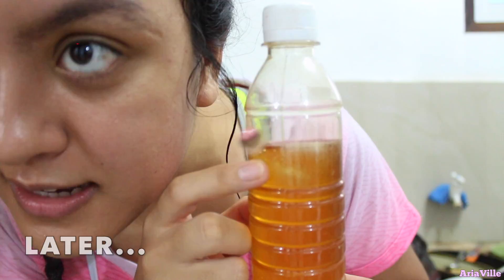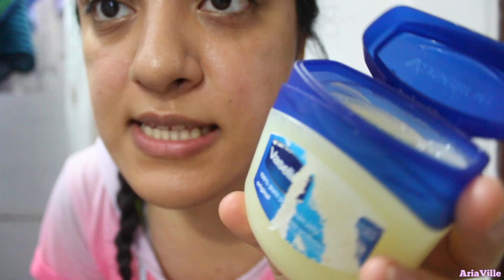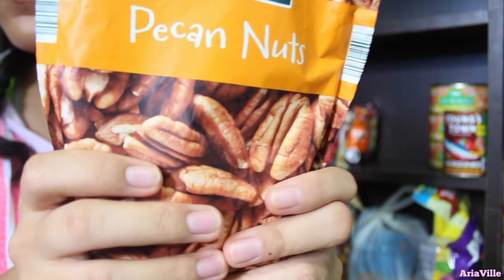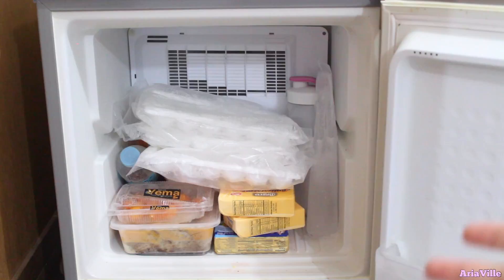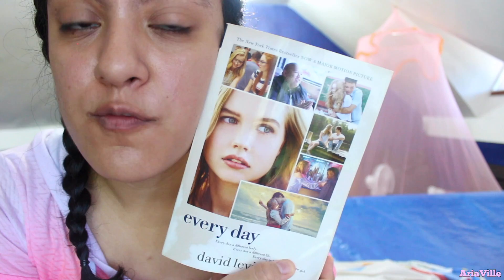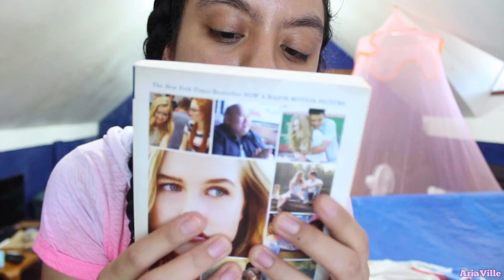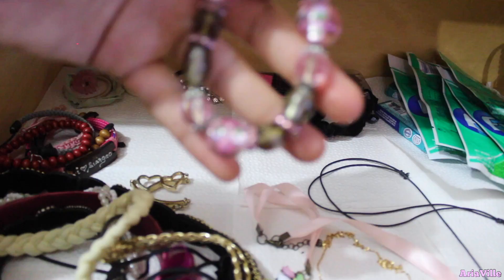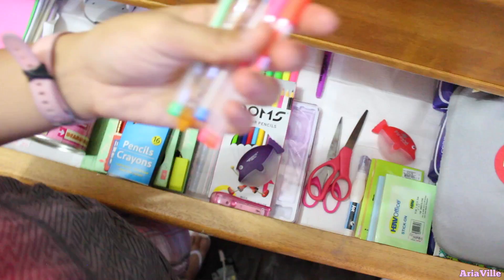Creating ASMR With Stuff Around Our House In The Philippines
Today i'm on the search for ASMR around our house and i'm bringing you guys along! Let's see what sounds we find...
//Maria